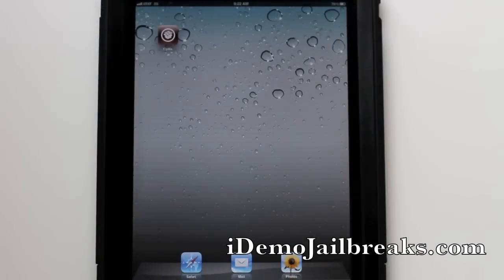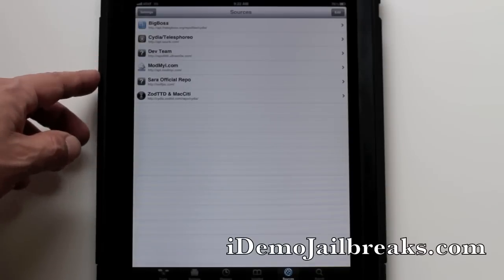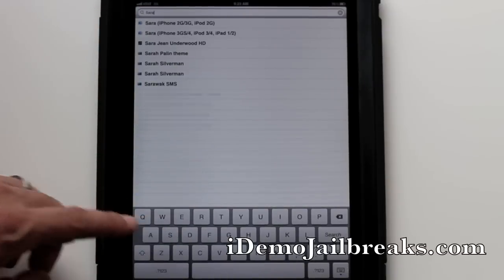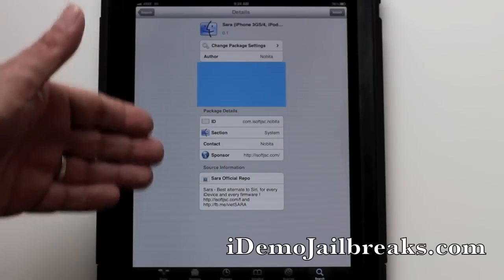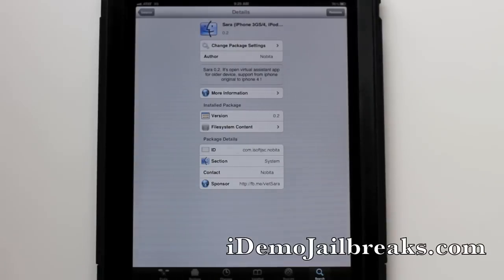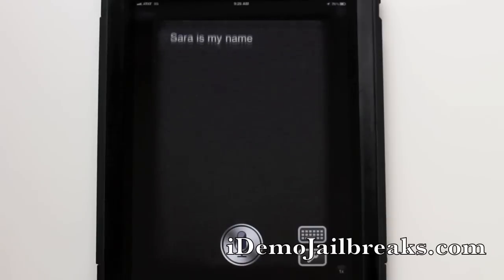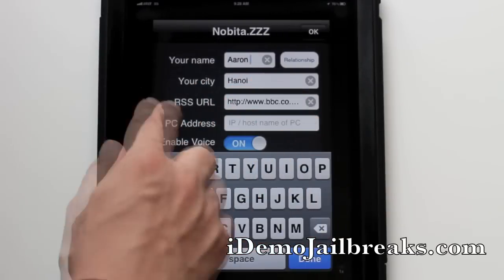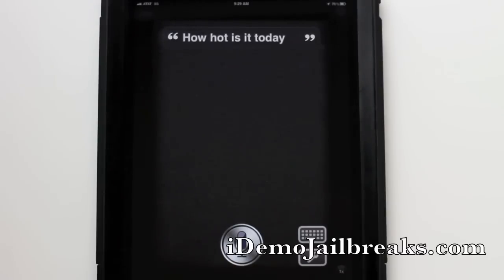How To Install (Sara)Siri Clone For iPhone 4,3GS,3G,iPod Touch,iPad,iPad 2 On IOS 5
How To Install Sara

Sara:
Description: Siri Alternative,Siri Clone For iPhone 4,3GS,3G,iPod Touch,iPad,iPad 2 On IOS 5
Price: Free